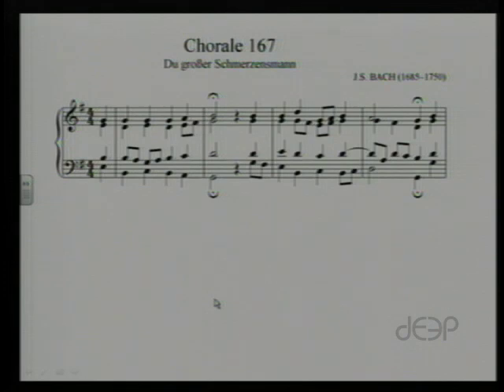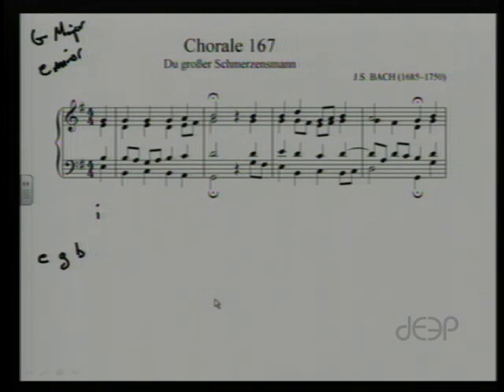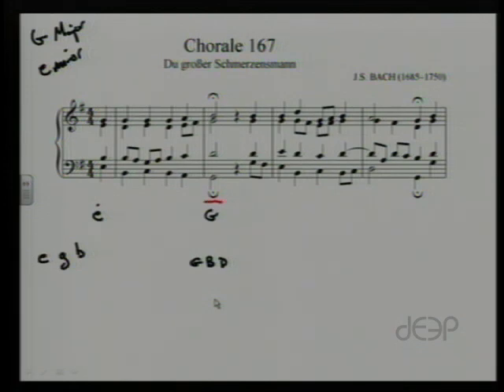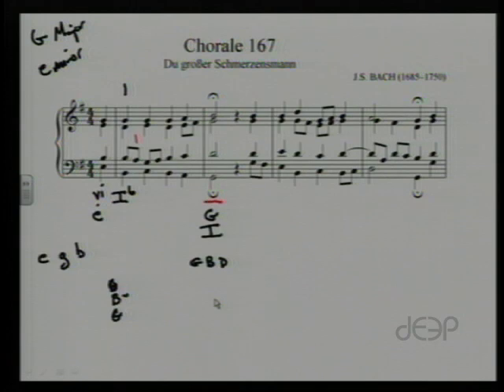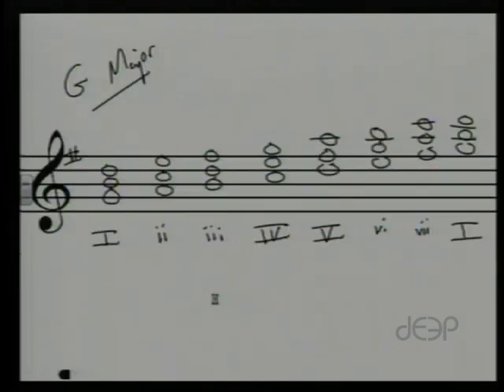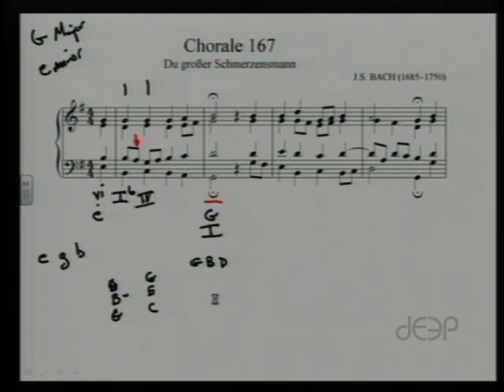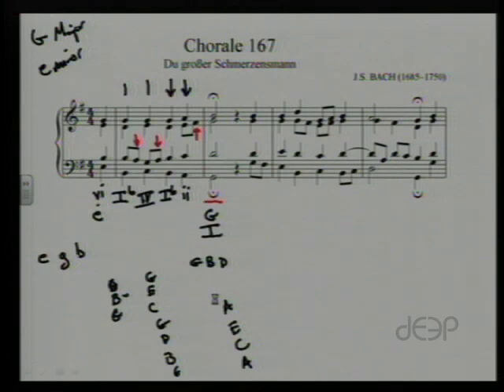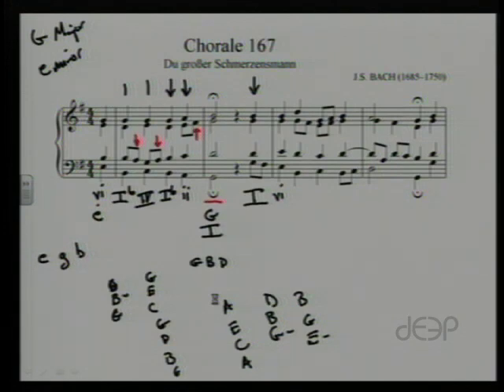Vertical Theory, Lesson Seven: Bach Analysis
Music teacher Scott Laird from the NC School of Science & Math discusses and analyzes a Bach piece as part of a series of music theory lessons.